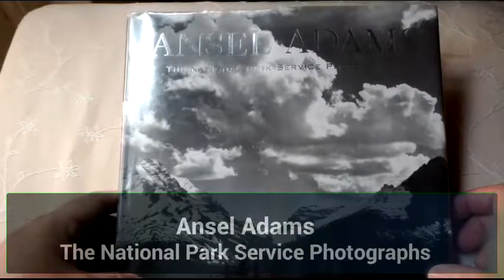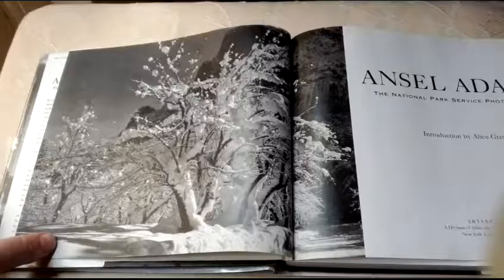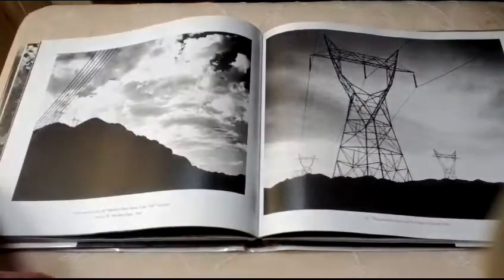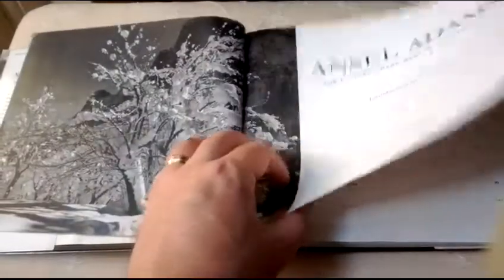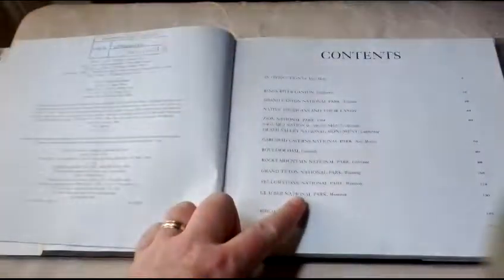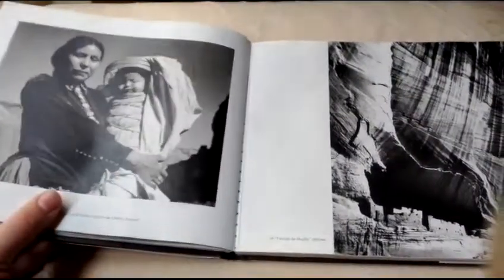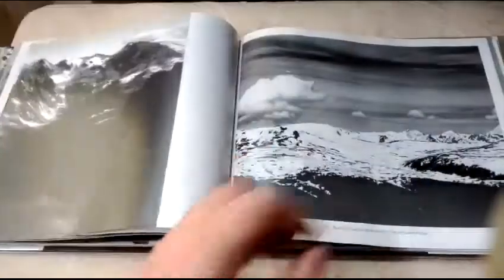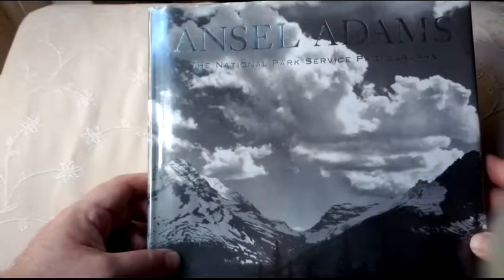Ansel Adams, The National Park Service Photographs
A great collection of Ansel Adams photographs from the early 1940's that offer a fantastic treat in themselves, but also a lesson in composition for the landscape photographer.